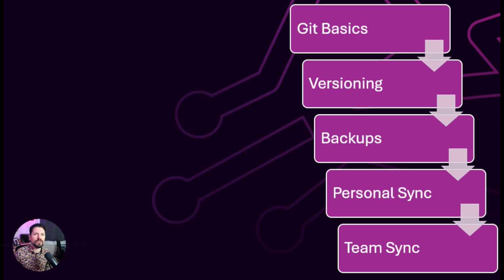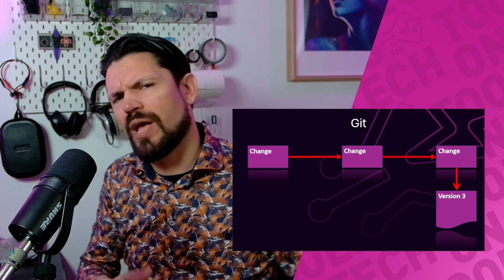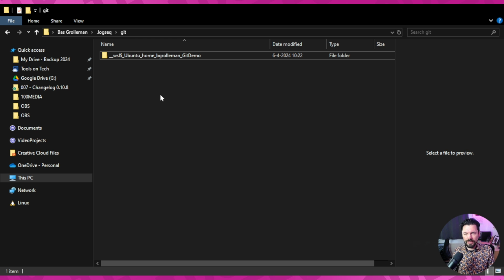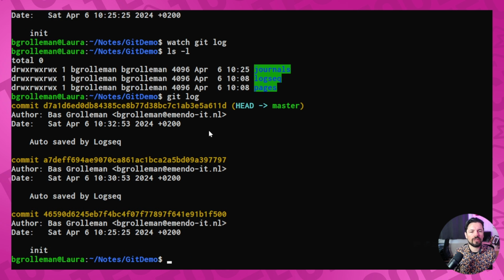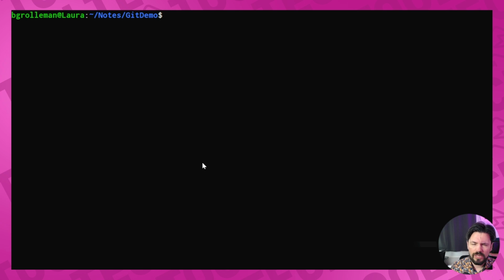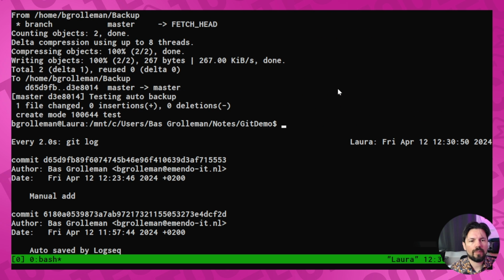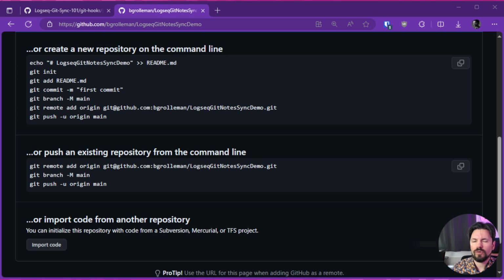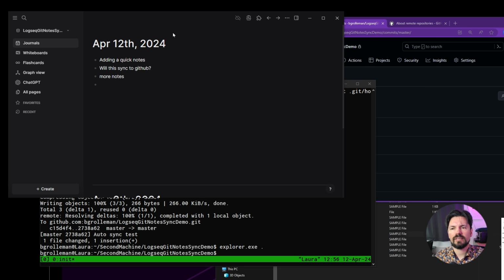Using Logseq with Git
I try and go through all the details on using git with Logseq, it became a long video where I talk about using it local, for backups, syncing and some tips when using it with a team.

The video is way too long and not nearly long enough for the topic

00:00 Intro
00:50 Limitations in this video
01:38 Notes on security
02:27 About the DB Version
02:59 Absolute git basics
04:04 How does git handle versions
07:55 Setup Git with Logseq
12:58 Using Git to make backups
15:08 Sending git to a backup directory
19:01 Git Sync 101
23:56 Using Github as a backup
29:11 Using git for sync
33:49 Stay strong!
34:04 Tips when using this to sync with a team
38:50 Final Thoughts